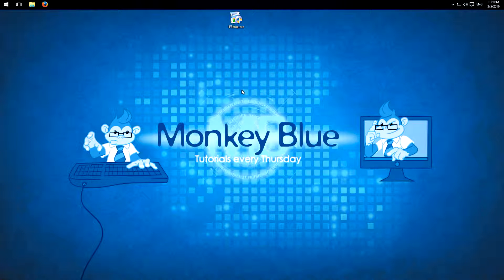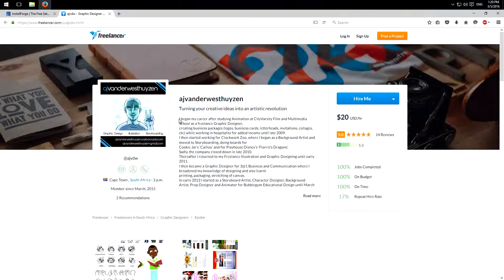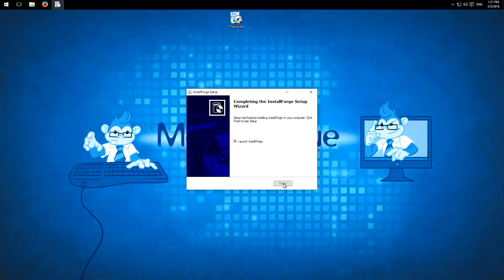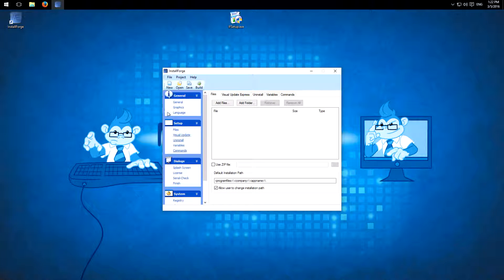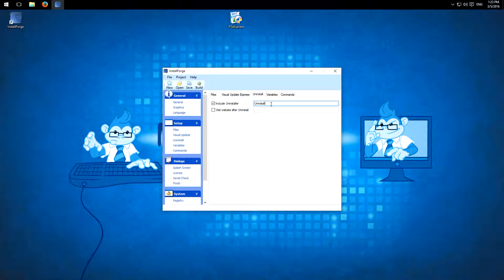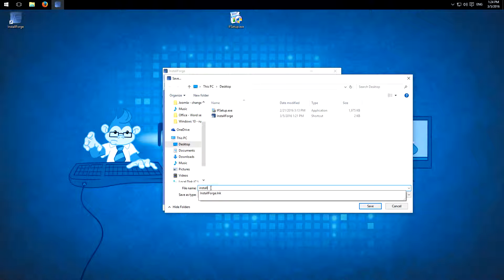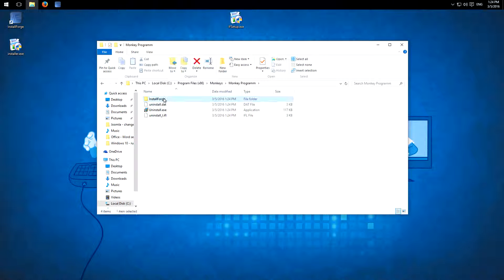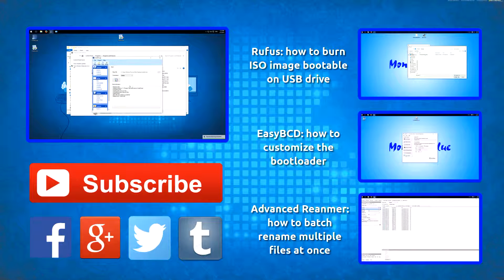InstallForge: how to setup own installation programme/setup file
When you write your own programme and want to make it public you need a professional looking setup too. With the free programme InstallForge we can create our own installation programme very fast and easy, which we can custumize how we want it. From stock several languages are supported and you can e.g. customize all the graphics and texts and give the user the possibility to customize the installtion path etc.

►► Upload schedule :
► Thursday

Microphone (not available in US)